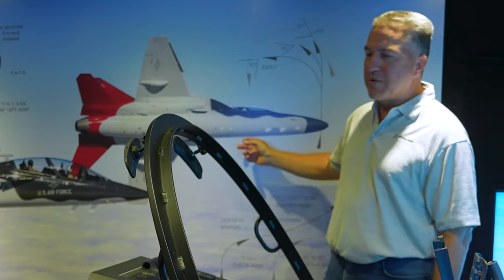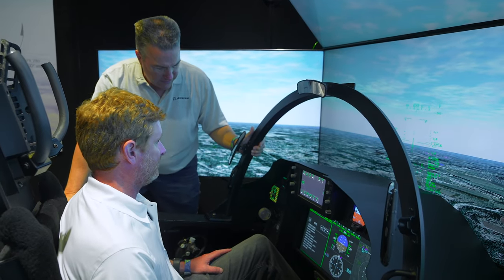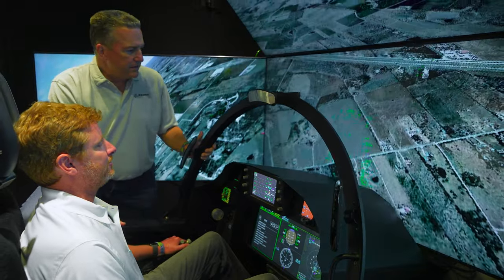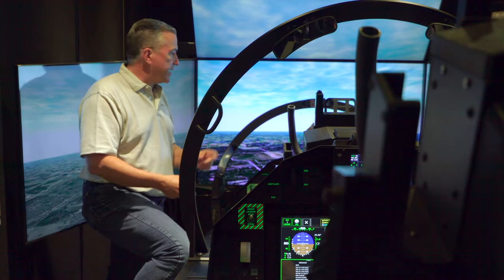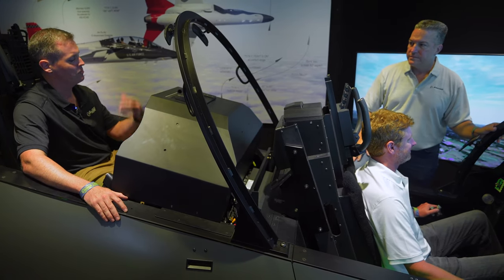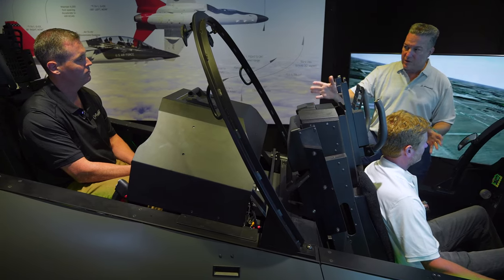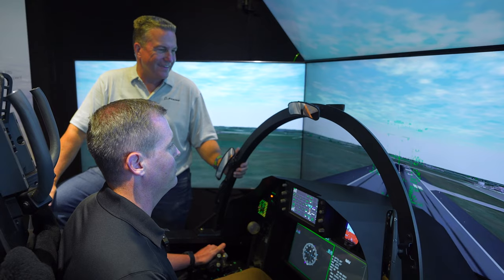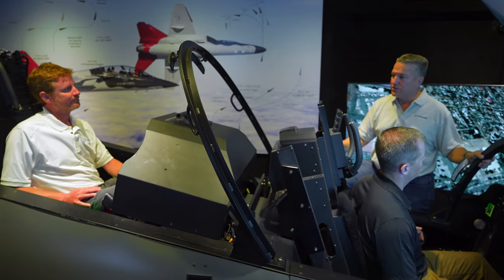Unveiling T-7A Red Hawk: Air Force Evolution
Cockpit view of T-7A pilot in flight.

Pilots' View: Check out this 360 degree video of the T-7A in flight. For the full 360 degree experience, please use Firefox or Chrome. To watch on Facebook or YouTube using a mobile device, please use the Facebook or YouTube app.

The T-7A Red Hawk is an all-new advanced pilot training system designed for the U.S. Air Force that will train the next generation of fighter and bomber pilots for decades to come.

Designed using a digital thread, the T-7A aligns with the U.S. Air Force’s Digital Century Series strategy by enabling the integration of new concepts and capabilities faster and more affordably through virtual testing.

The Red Hawk builds off the legacy of the Tuskegee Airmen, paying tribute to the legends of the past and the heroes of the future.